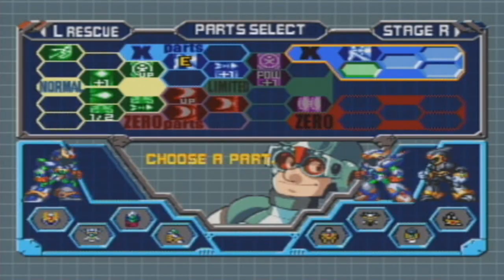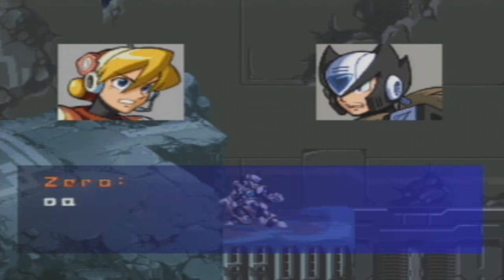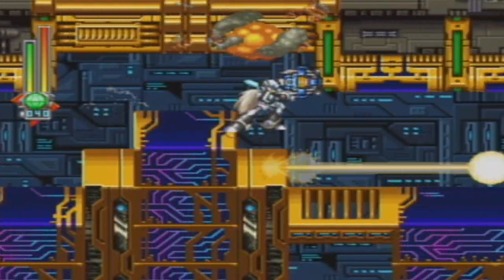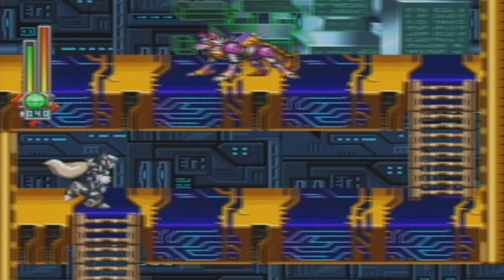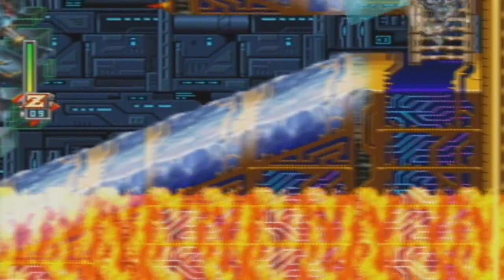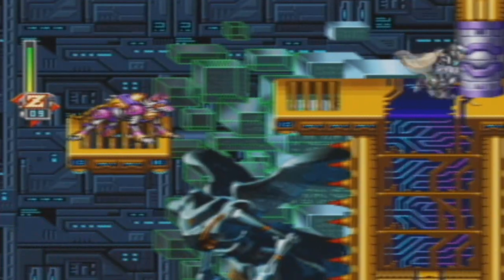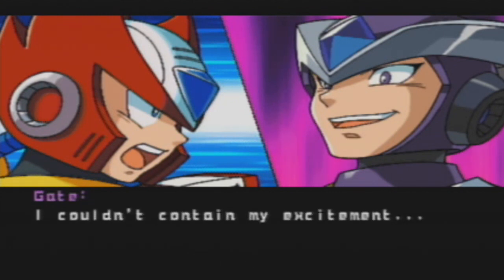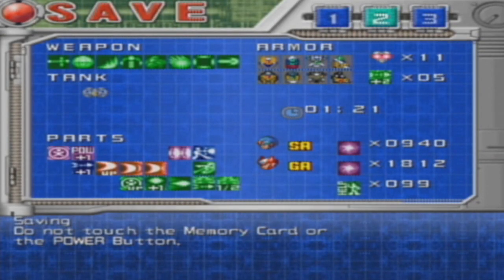Mega Man X6 walkthrough (w/ commentary) Part 18 - Gate's Lab (1st Stage)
Character Used: Zero

In this part, I begin to enter the final segment of the game by entering the Secret Lab!